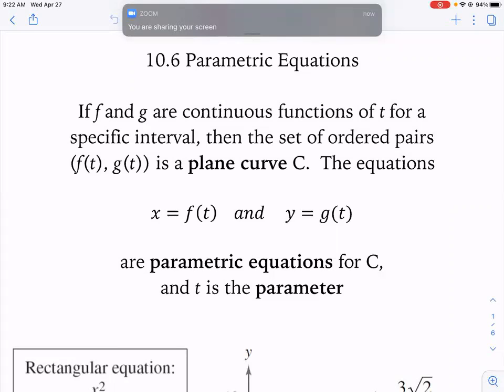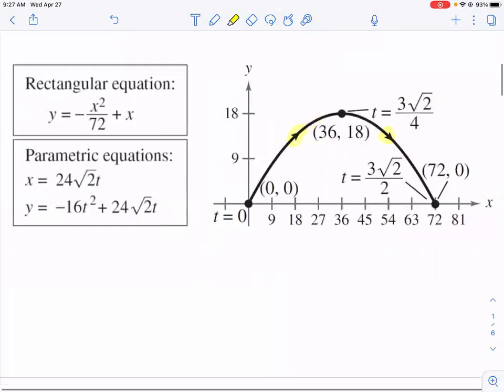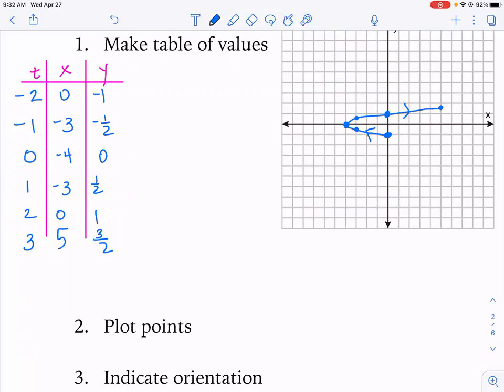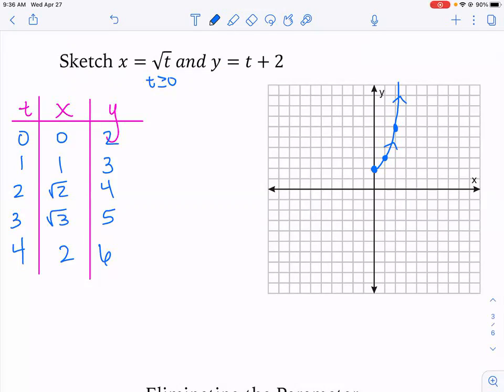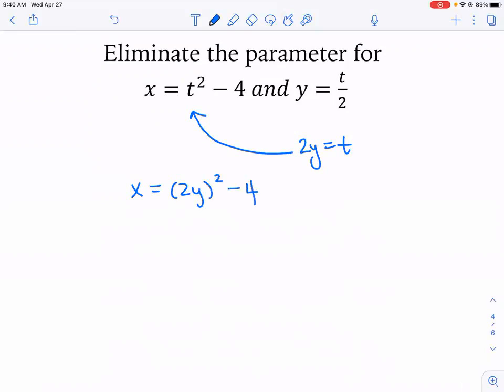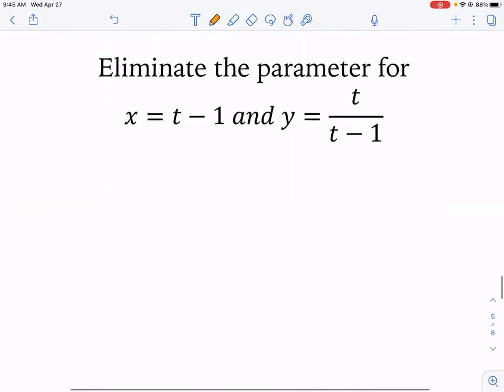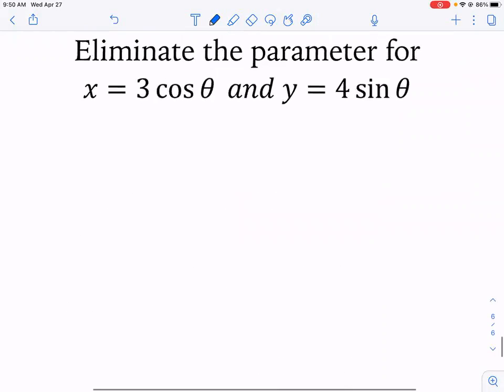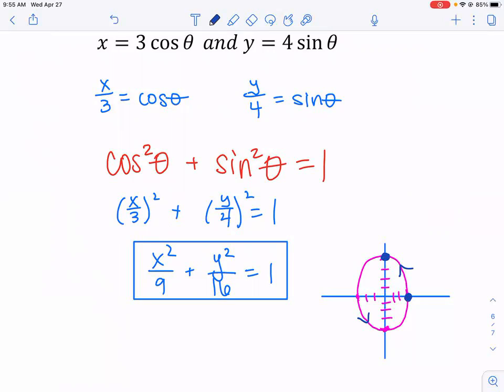10.6a (4/27/22) H PreCalc